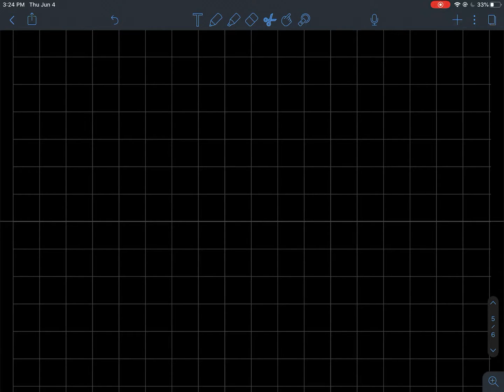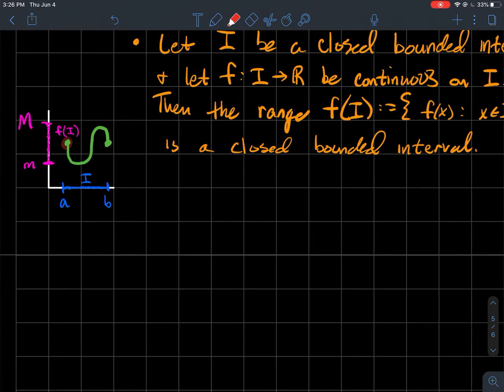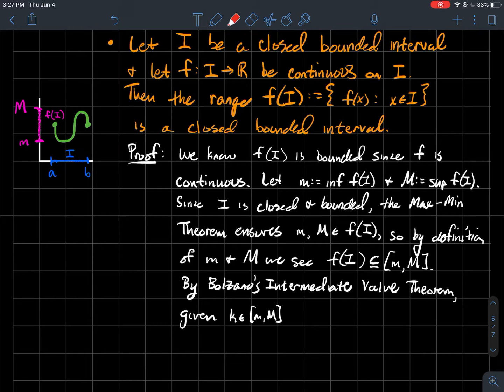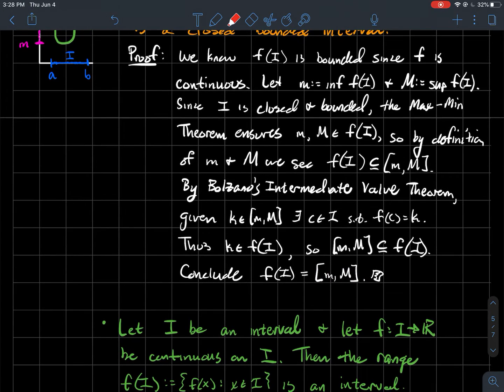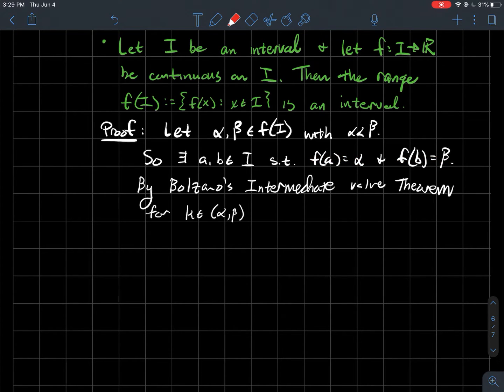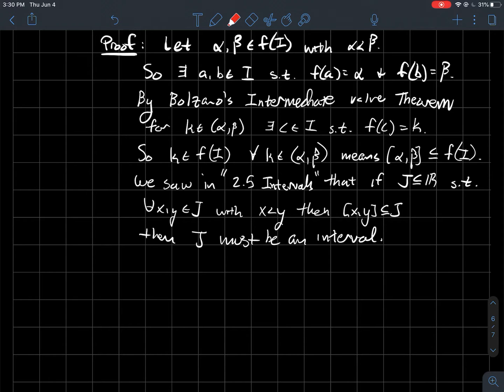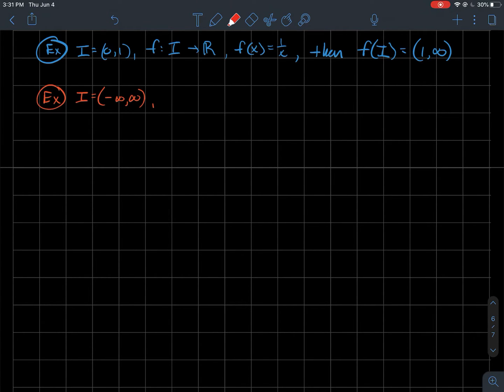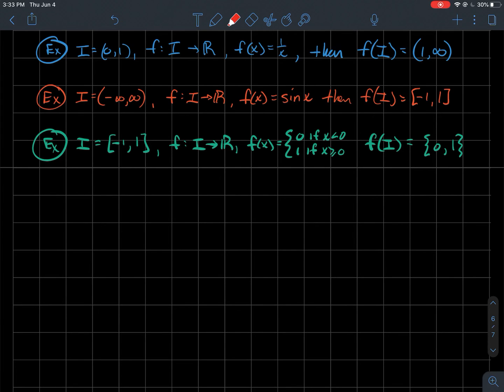Preservation of intervals under continuous functions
This is a short lecture about how continuous functions preserve intervals, for my online real analysis/advanced calculus class.